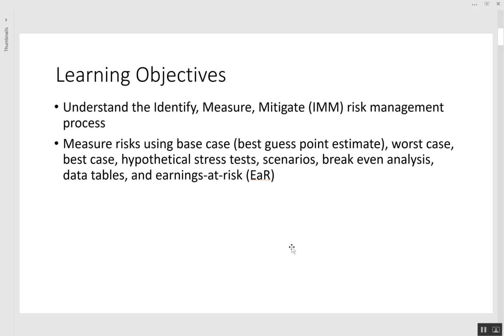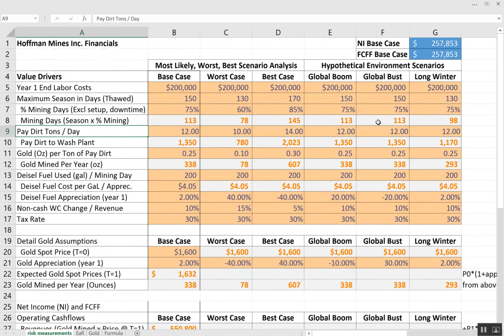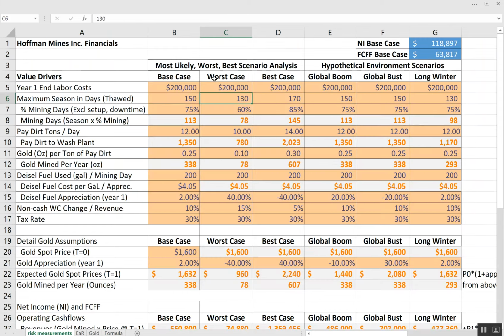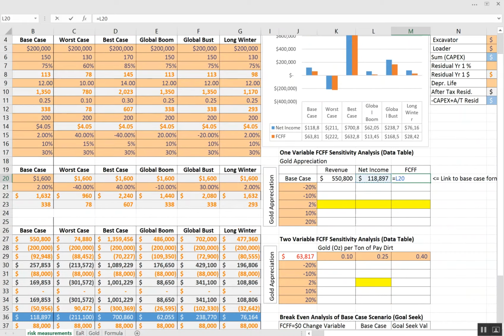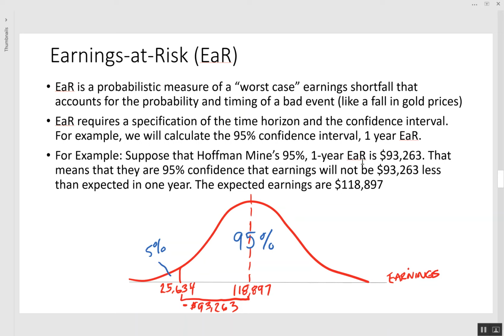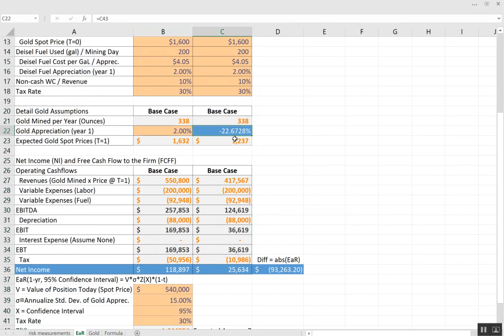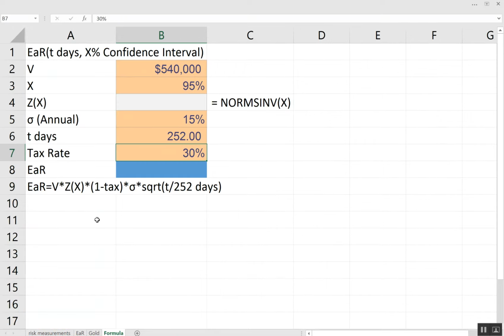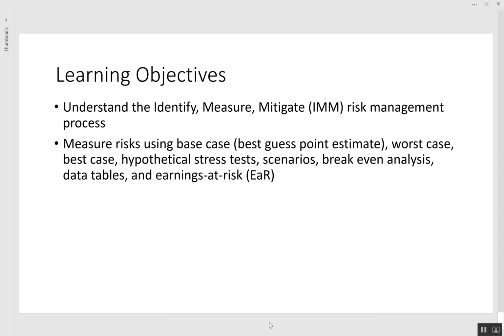FINCORE Topic 7 Financial Risk Management: Identify and Measure (Sensitivity Analysis)